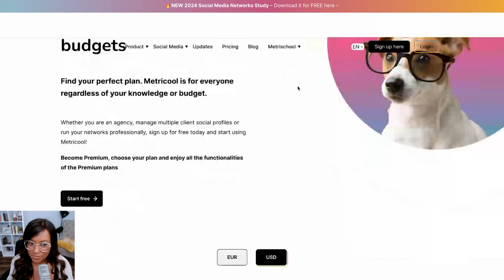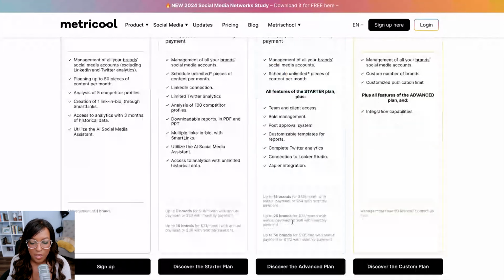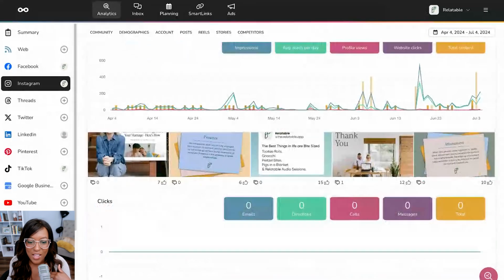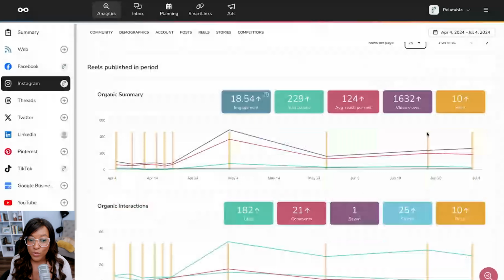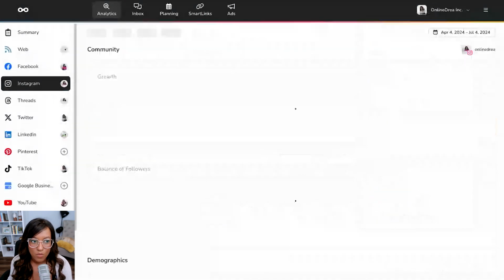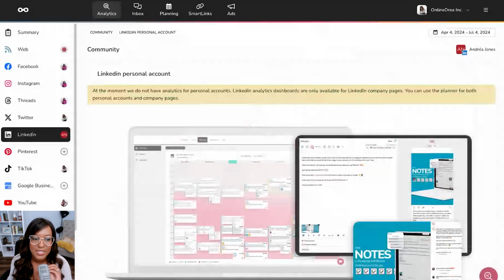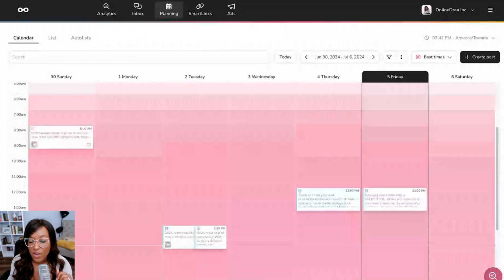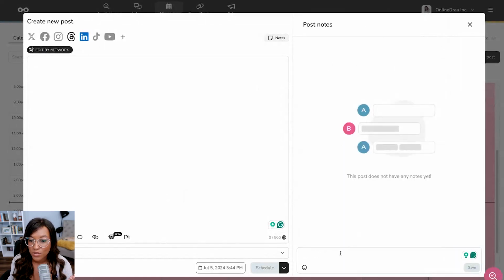Metricool Review from a Social Media Agency Owner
Tired of juggling multiple tools for your social media management? Say hello to Metricool!

As an agency owner for over 10 years who has tried tons of different tools, Metricool has become my go-to for scheduling and reporting. From seamless scheduling to in-depth analytics, Metricool has everything a social media manager needs.

If you're ready to streamline your processes and make data-driven decisions with a tool that does the heavy lifting for you, go through this Metricool walkthrough with me.

What you’ll learn in this video:

00:00 Introduction
00:43 Metricool’s best feature
01:45 Pricing Structure
02:50 Analytics & Reporting Overview
06:17 Connecting Multiple Platforms
07:22 Content Planning & Smart Links
08:13 What’s missing from Metricool?

Tune in to the Mindful Marketing Podcast (formerly the Savvy Social Podcast) every week as we redefine marketing playbooks to break free from what we should do so that we can scroll less, connect more, and grow together.

Andréa Jones is the social media strategist helping brands with bold personalities, bold opinions, and bold ideas make bold moves towards elevating their thought leadership and growing their business using the power of social media.

Ready for a light-on-your-feet approach to social media (no heavy lifting required)? Reach out to Andréa at onlinedrea.com or @onlinedrea on Instagram.